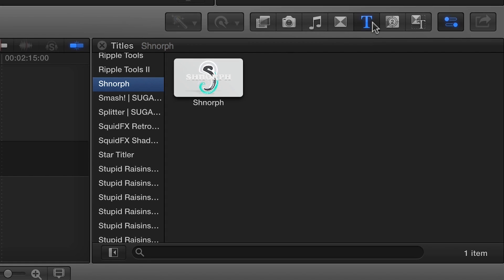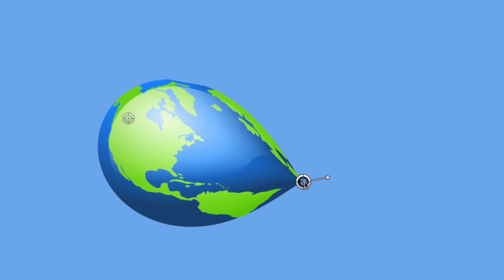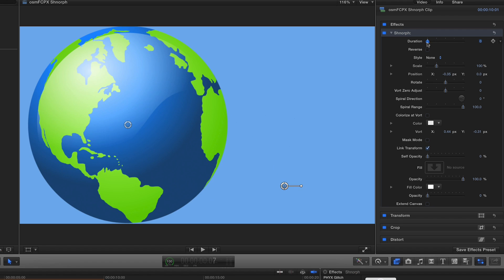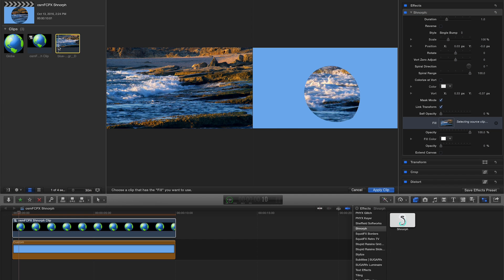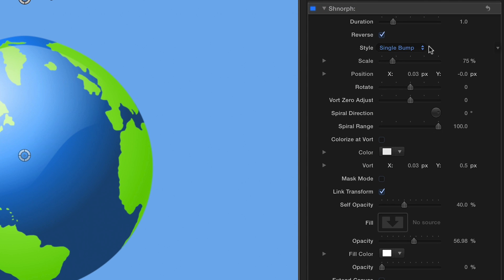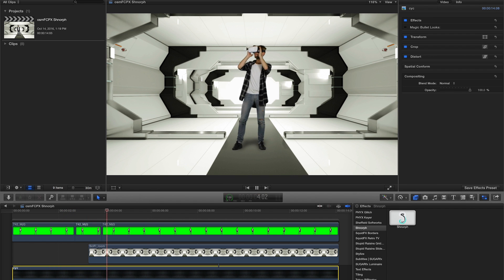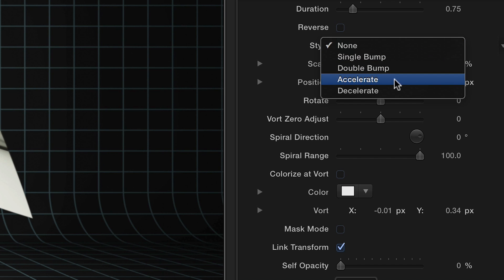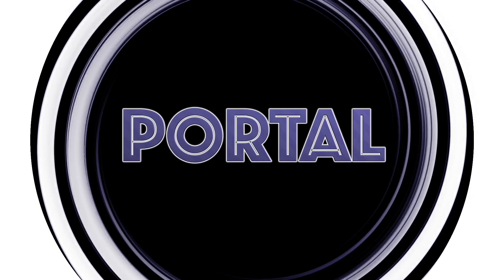Shnorph for FCP X Tutorial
Creating a spiral-drip, morph-twist, twirl-suck, inflating-vortex-swirl effect in Final Cut Pro has never been easier!